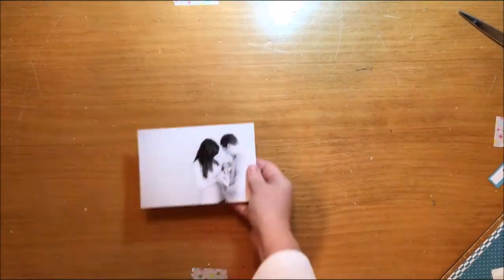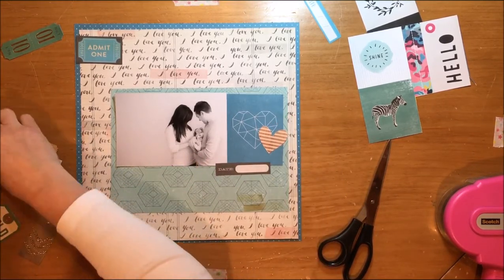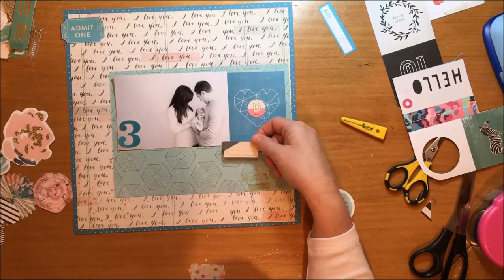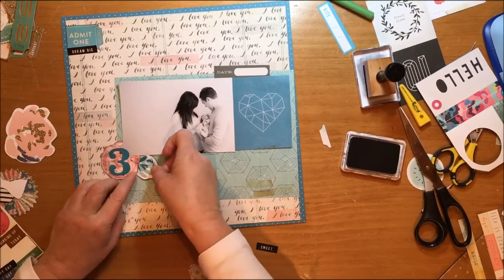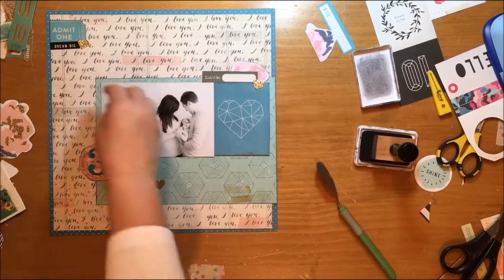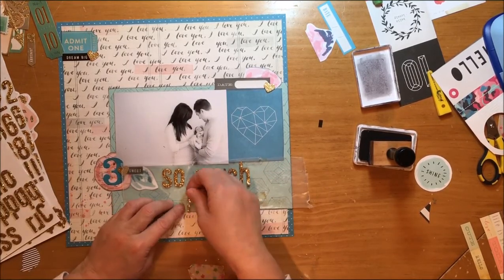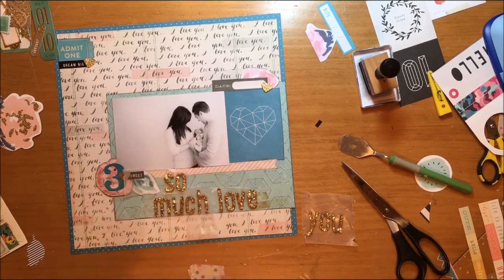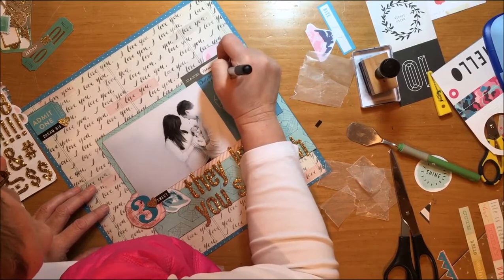Scrapbook Process #20 Love You So Much